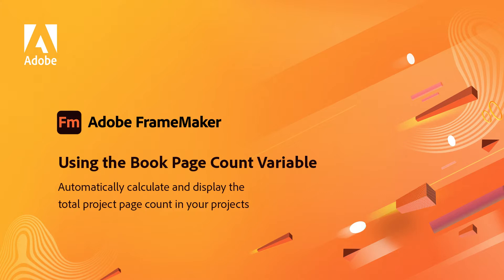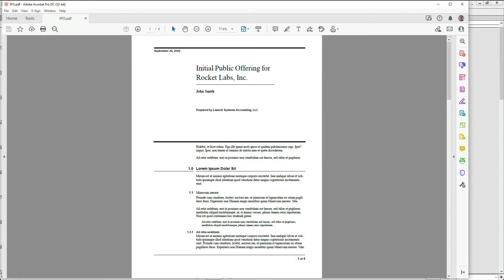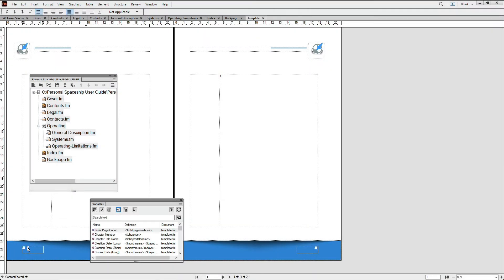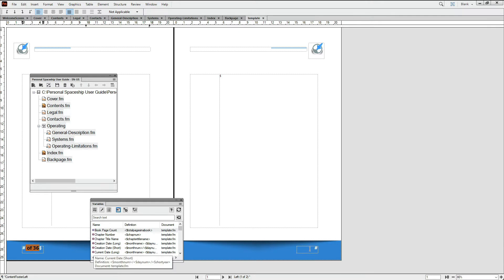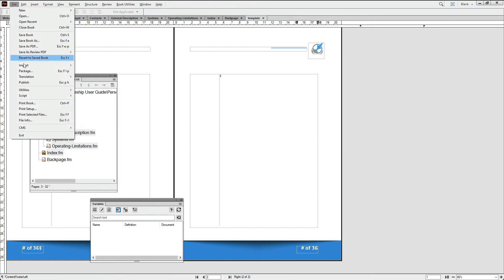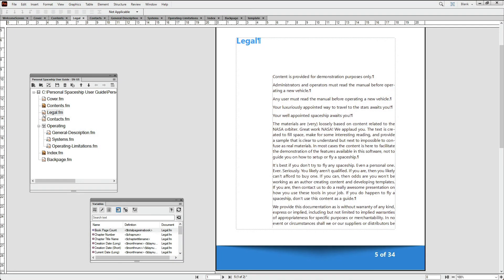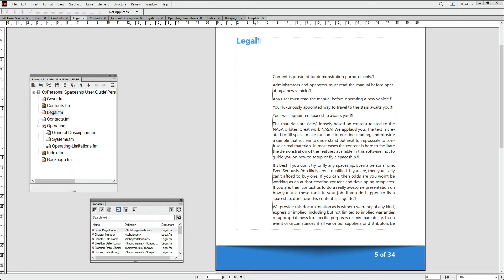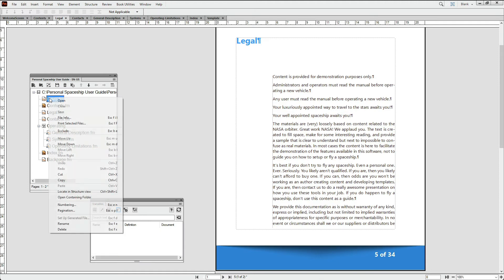Total number of pages in a book in Adobe FrameMaker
Eliminate the manual process for setting up page numbers by inserting a book variable at a document level which will display the total pages of the entire book once updated.